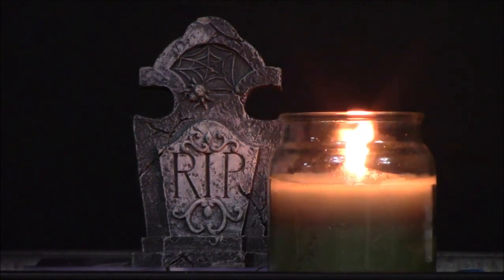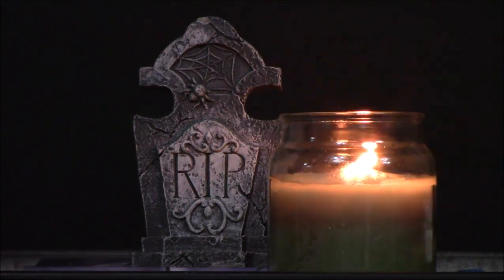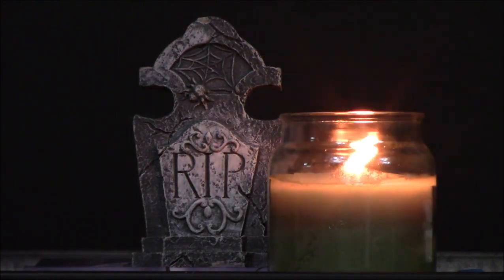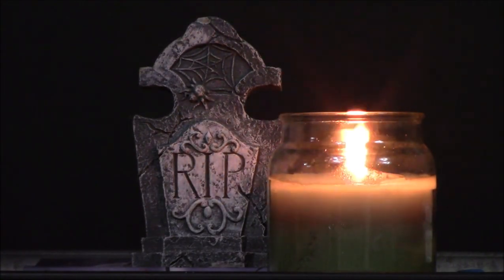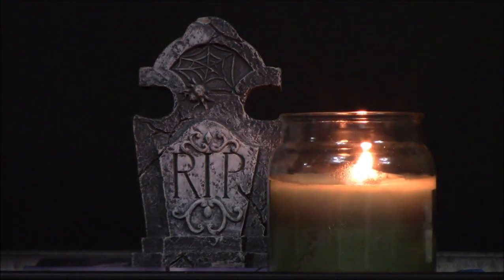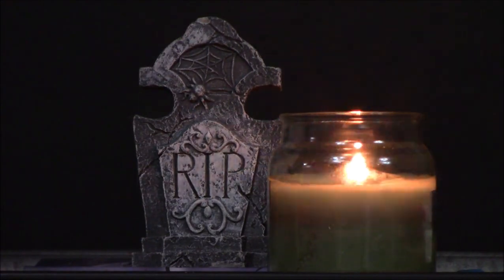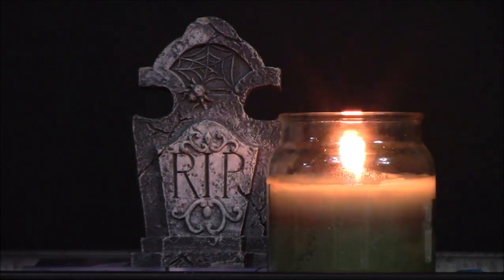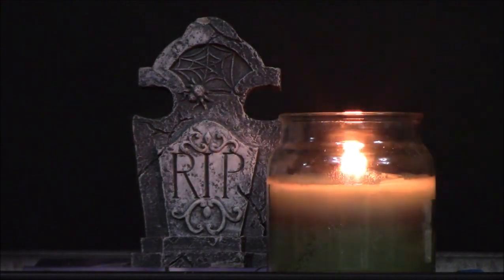cup of coffee 1986---QR Code to Honor the Dead (*Adult Language)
This is a great idea!

Reference:
'Graveyards don't have to be morbid': Massachusetts man creates QR CODE for his father's grave so that people can scan it and learn all about his incredible life as an atomic veteran
By Erica Nardozzi, February 26, 2023
Daily Mail

For awesome custom coffee cups/mugs and other goodies, visit SylisaArt on Etsy!

If you've had experiences with the paranormal/supernatural, encounters with UFOs/aliens, cryptids (Bigfoot, Chupacabras, other), know local or family legends/myths or anything else odd, strange or related to such that you would like to share, send me an email at:

Be sure to include in your email that permission for me to use your story for a video.  Please don't use the real names of people involved; we aren't trying to embarrass anyone and discussions of the paranormal can be 'triggering'.
I hate the word 'triggering' so much.
I reserve the right to edit content provided in an email for the purposes of time and decency.

Don't be sending me no nasty ghost stories!

Any discussion about medical or mental health issues is not intended to treat or diagnose any condition.
If you have a medical or mental health issue, seek the advice of a trained professional.

If you are experiencing a mental health crisis, call 911 or contact the following:

Substance Abuse and Mental Health Services Administration (SAMHSA)
SAMHSA’s National Helpline: 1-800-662-HELP (4357)

SAMHSA’s National Helpline is a free, confidential, 24/7, 365-day-a-year treatment referral and information service (in English and Spanish) for individuals and families facing mental and/or substance use disorders.

The views and opinions of this channel is to spark conversation and research among individuals.
In other words, research for yourself and come to your own conclusions.
Think for yourself!